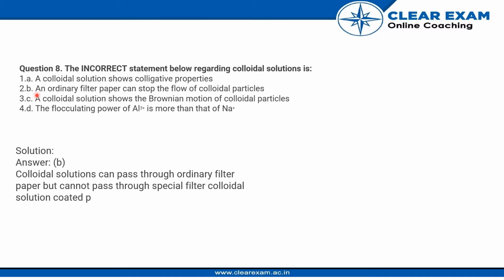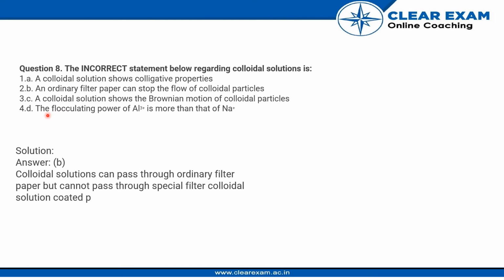JEE MAINS Previous Year Paper 2021 | 16th March Shift 2 | CHEMISTRY | ClearExam | Sec A Question 08